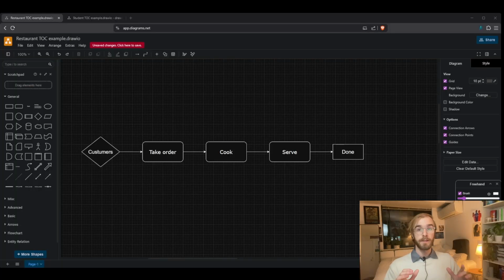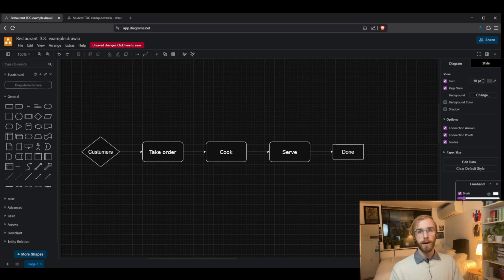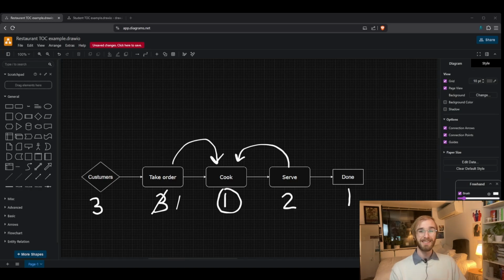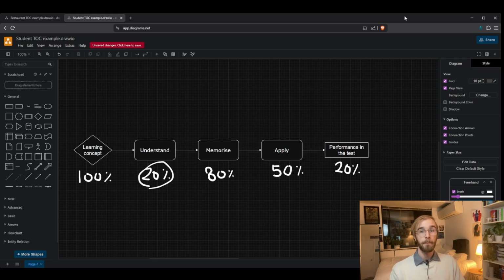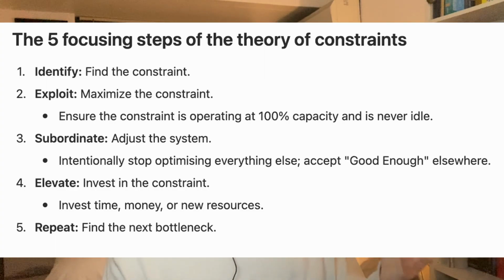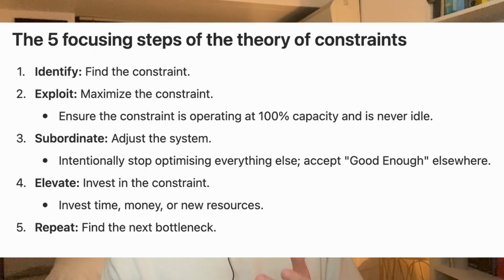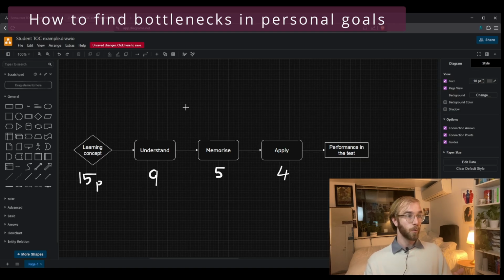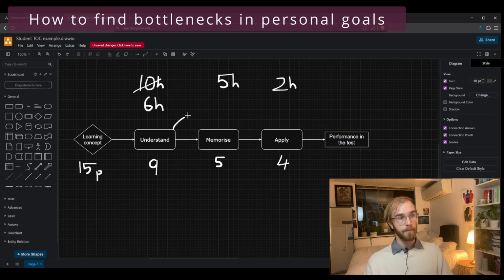Theory of Constraints for personal goals